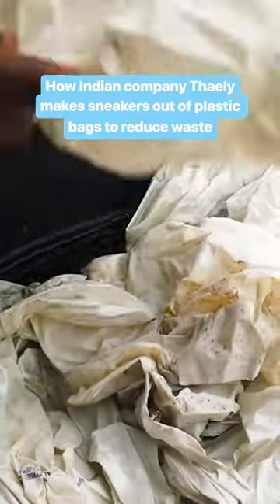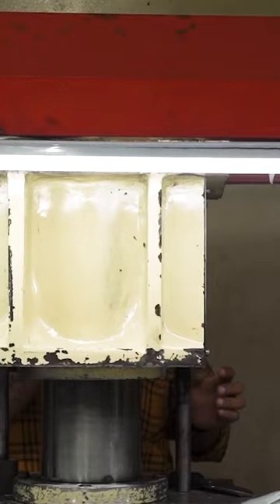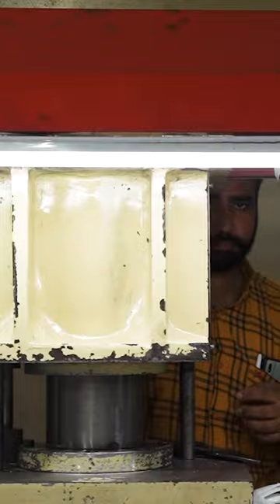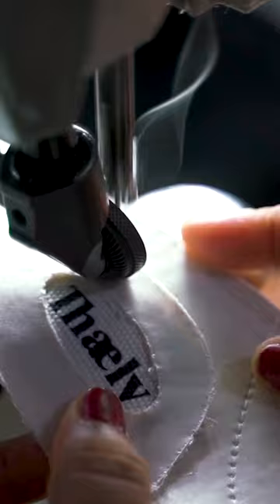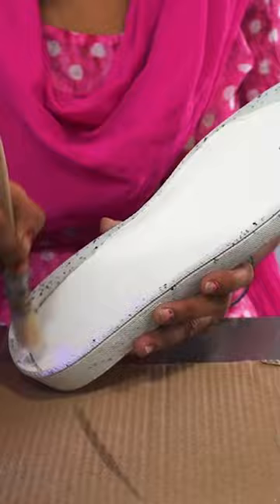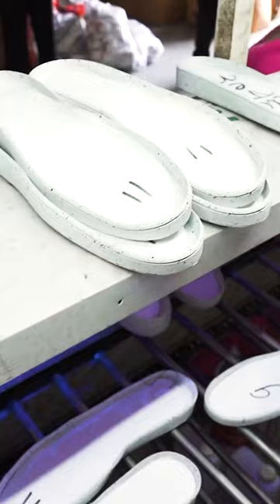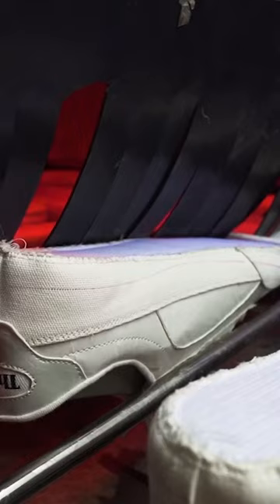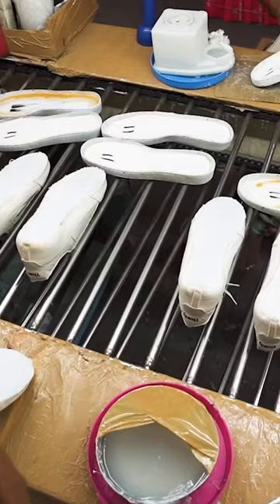How Indian company Thaely makes sneakers out of plastic